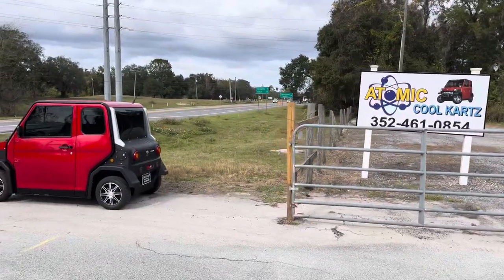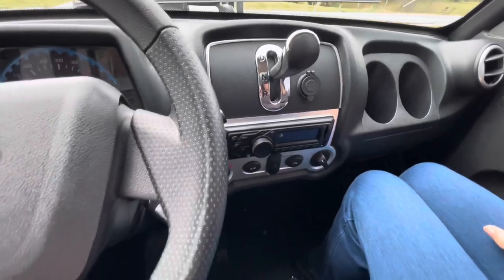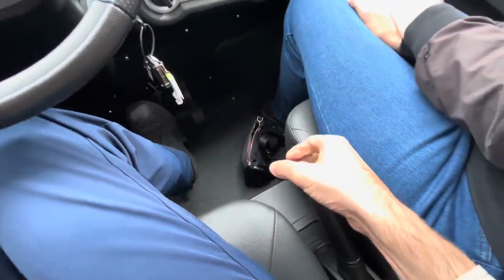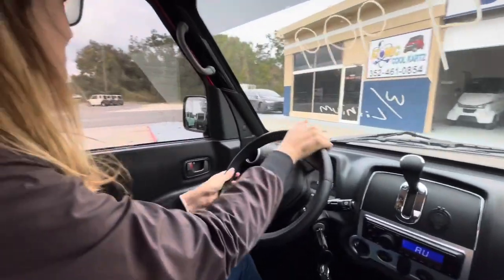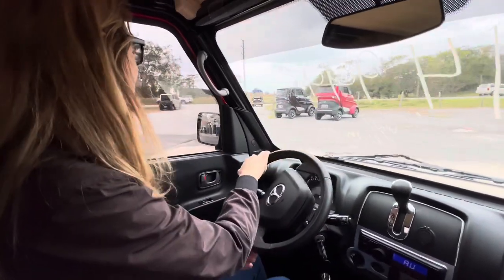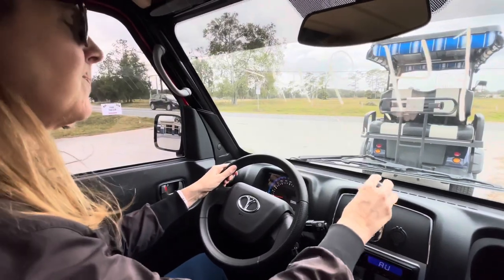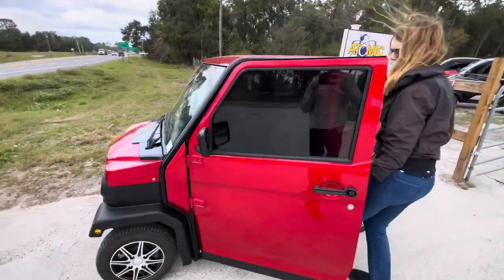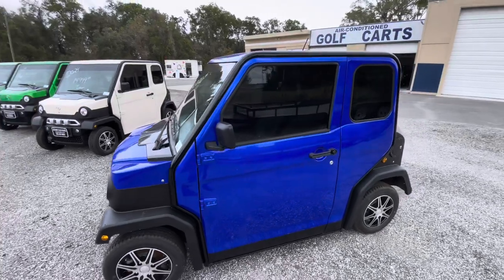Atomic ELECTRIC GOLF CART Review + Test Drive ! Sumterville, Florida